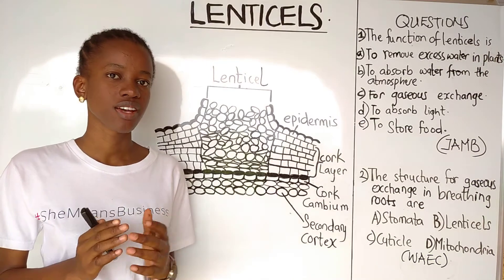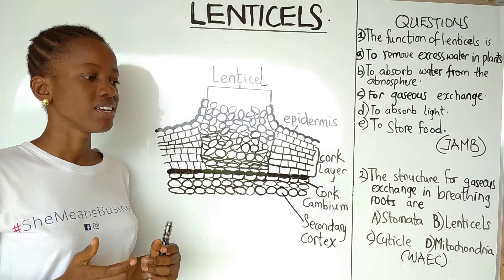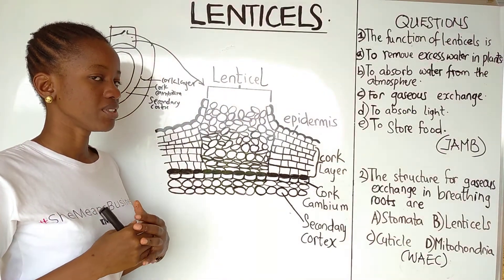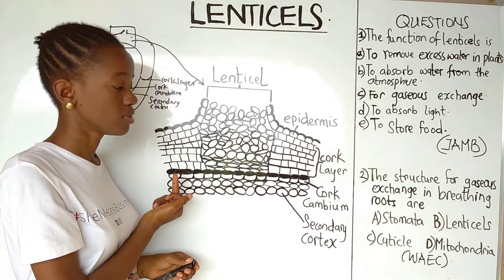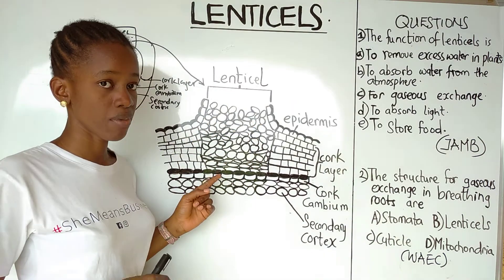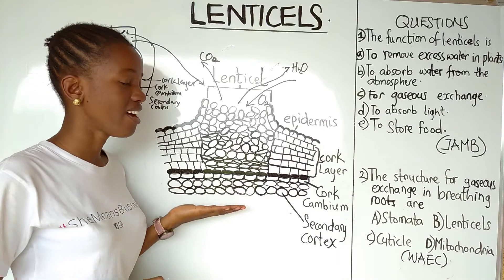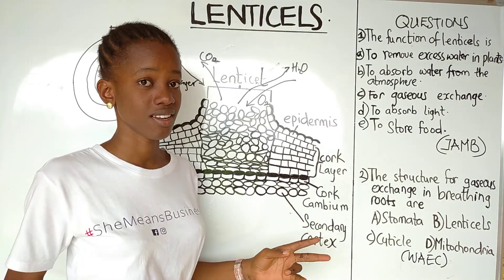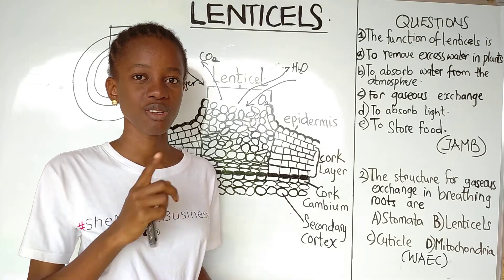Divine Gift Lectures:LENTICELS,Differences between Lenticels and Stomata.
Lenticels and what they are.
Bark.
Structure of Lenticels.
Formation of Lenticels.
Gases exchanged through Lenticels.
Differences between Lenticels and Stomata.
Past questions on Lenticels.
Root hairs